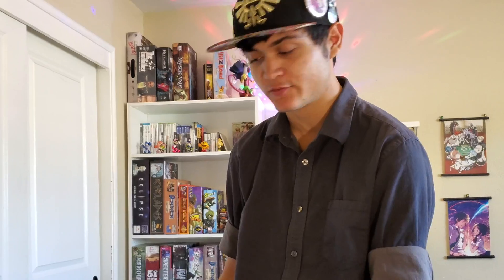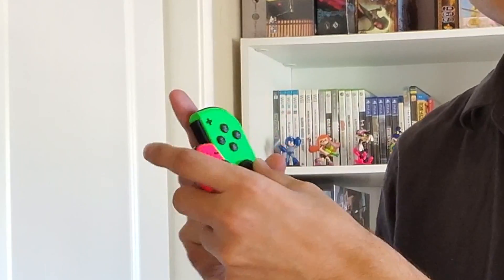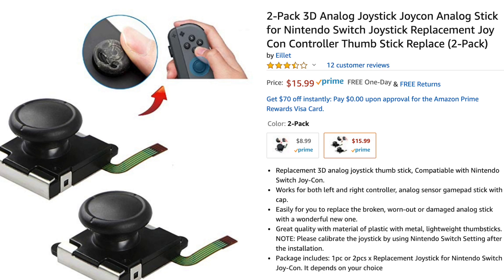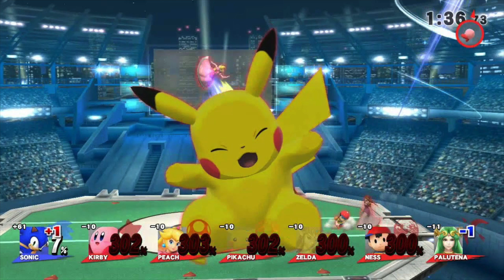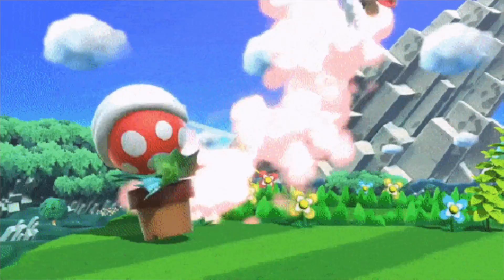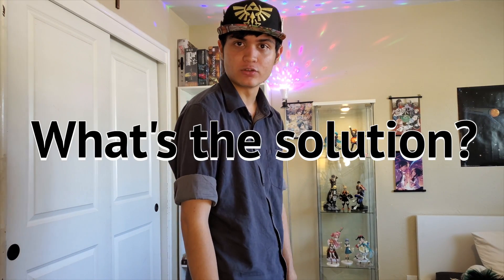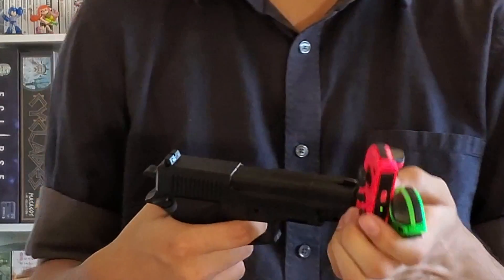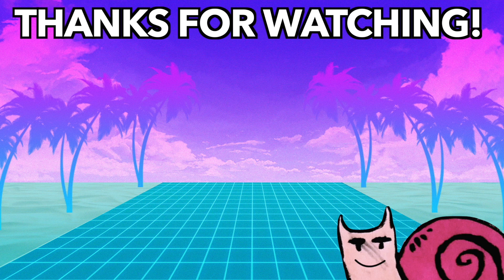Joycon drift easy solution (diy)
This is how you stop joycon drift from ever happening again. It's horrible cause I keep losing in smash from these stupid little controllers. Now they will pay for their crimes

This video is a joke don't try this at home

Comment SnailGang for a chance to win a free shoutout

►Copyright: If you are the creator of this song or the owner of